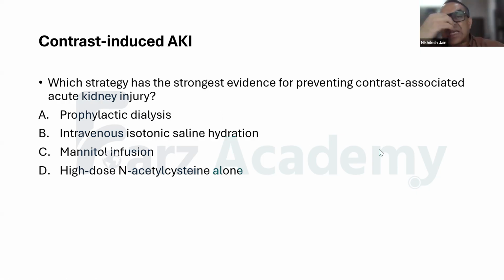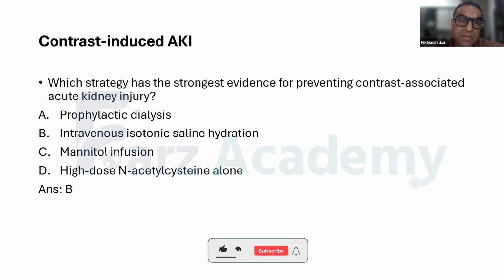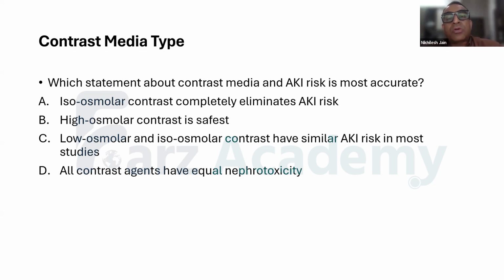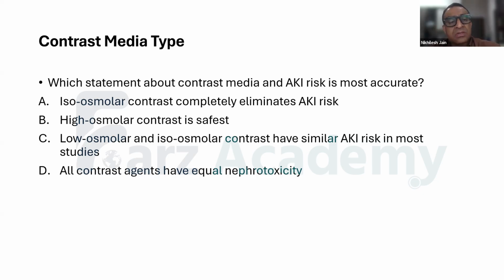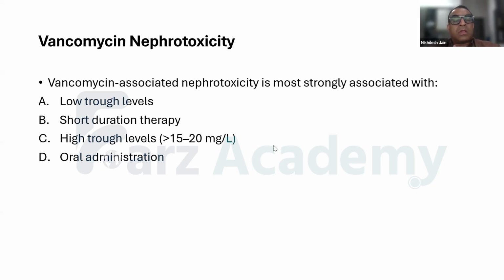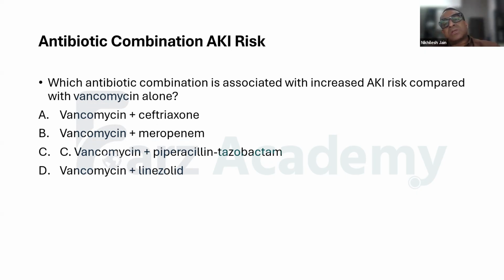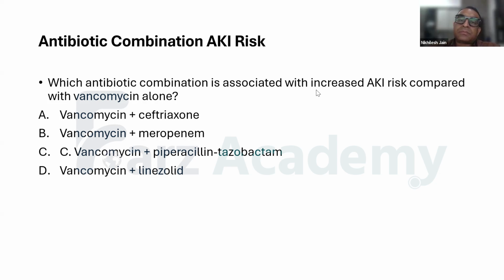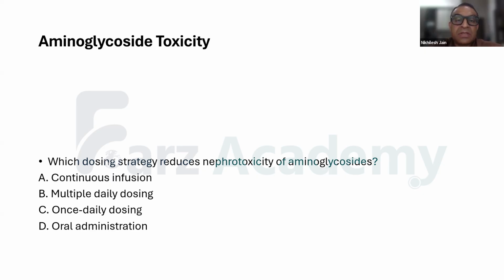EDIC Part - I Crash Course | Acute Renal Failure | Dr. Nikhilesh Jain | 18 Mar 2026 | Short Video